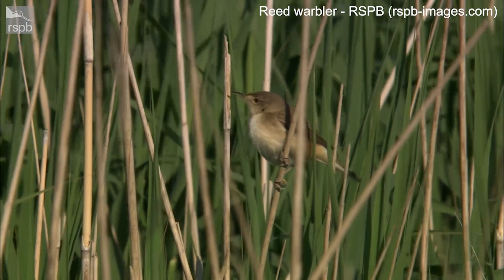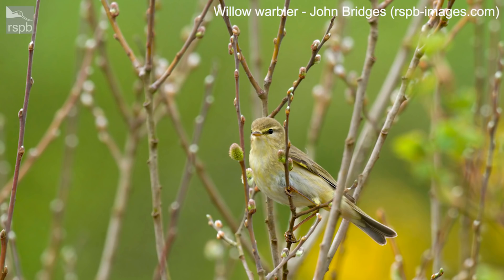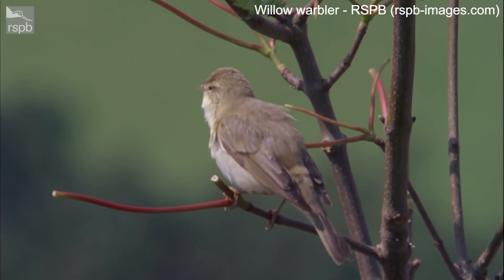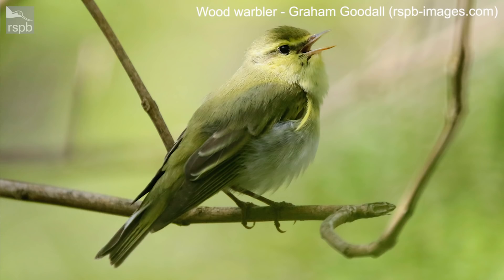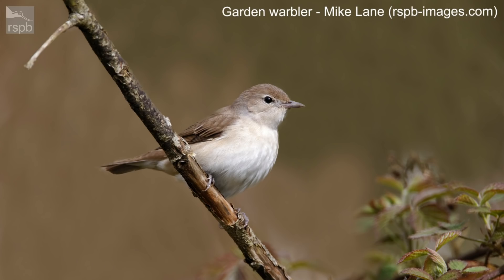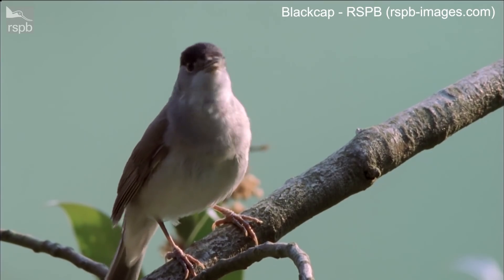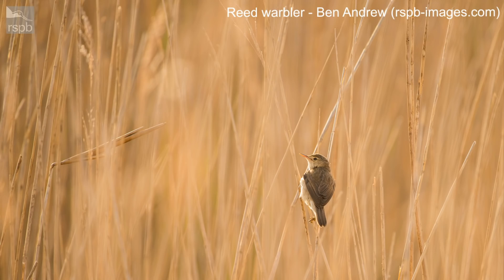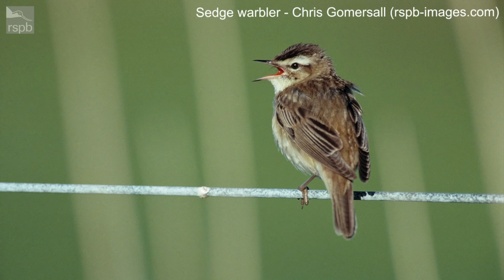Notes on Nature TV 11: Beginner's guide to warblers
In this episode we look at ten warblers you might encounter in the UK. These birds are small and sometimes tricky to see but we think they perform some of the best birdsong! In this warbler ID guide there are tips on what to look and listen for, and comparisons between similar warblers.

With Jamie Wyver.